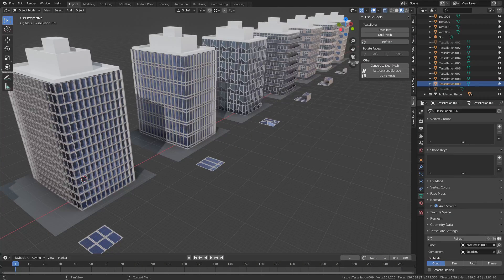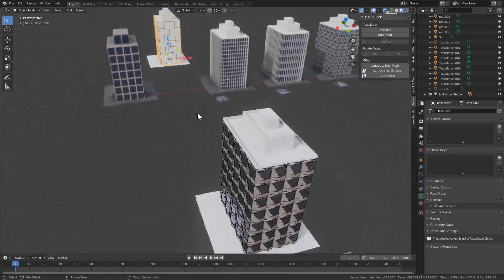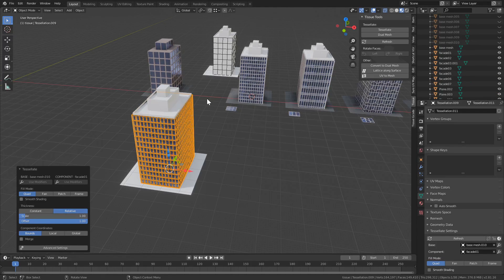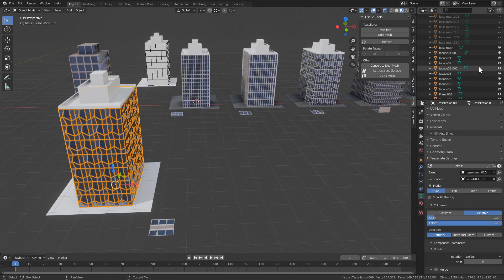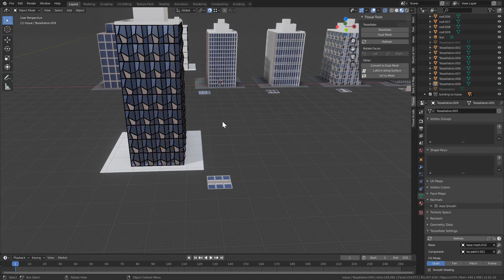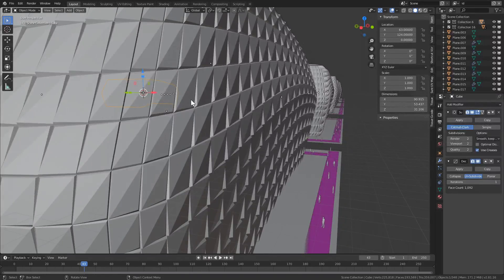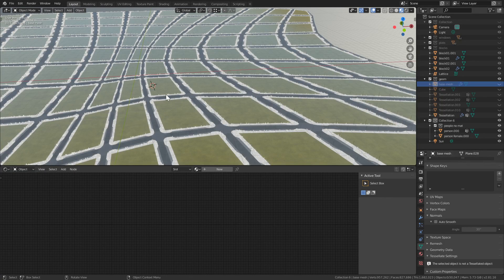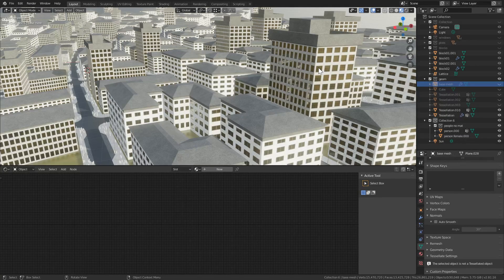Panelization and Tessellation in Blender with Tissue Addon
This video shows the basic usage of Tissue for facades and masterplans/cities. It possible applications include concept design, architectural design, master plans, urban design, creating conceptual cities. Tissue playlist mentioned in the video Be sure to also checkout @AlessandroZomparelli 's channel, for more tips.